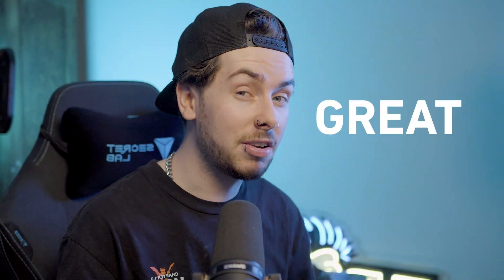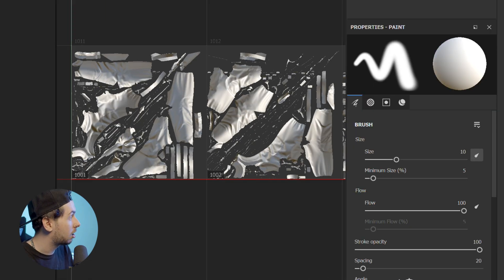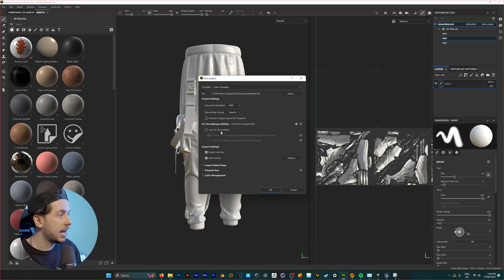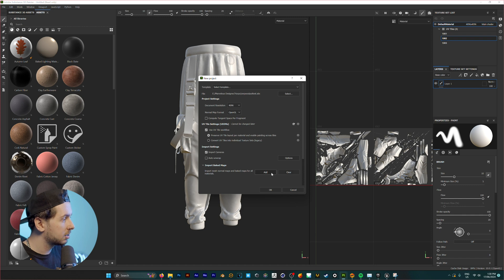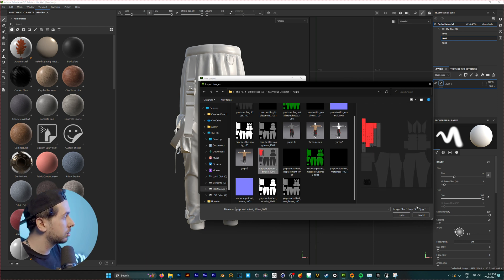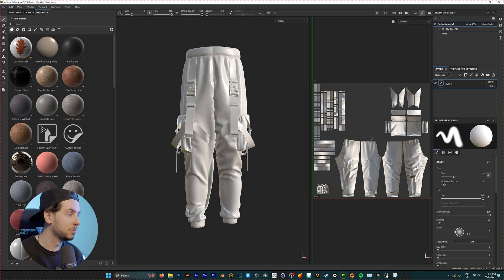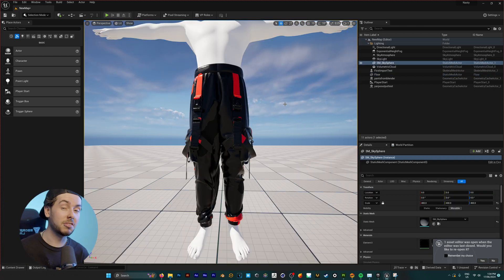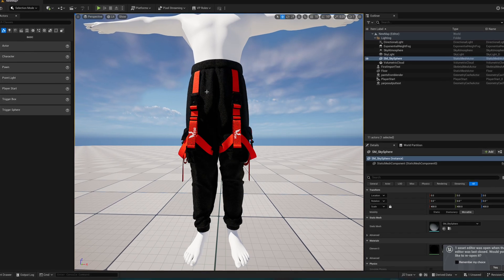The CORRECT Way To Import | Substance Painter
Do you want to import your own UV Maps into Substance Painter? Whilst the auto unwrap feature is great, in some circumstances it's more trouble than it's worth. Here i'll show you the correct settings to seamlessly use your own UV map in substance painter.

Setup:

CPU: AMD Ryzen 9 7950X Processor
GPU: Nvidia RTX 4090 24GB Graphics Card
RAM: 64GB Corsair RGB DDR5

Gear:
Mouse: Logitech MX Master 3
Keyboard: Logitech MX Mechanical
Microphone: Shure SM7B
Camera: Sony ZVE10
Lights: Neewer 18.3” RGB LED Light (x3)